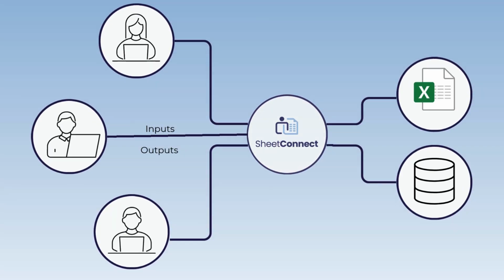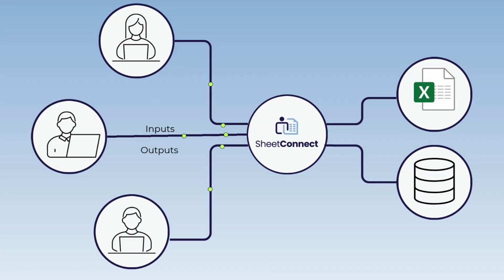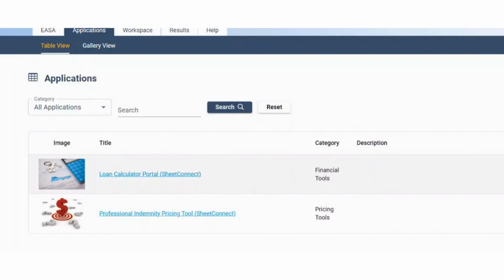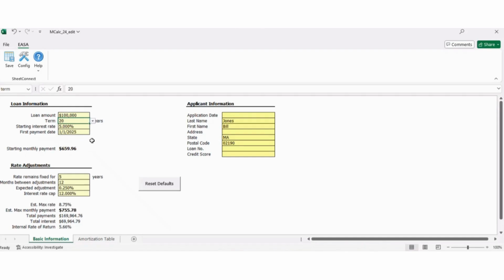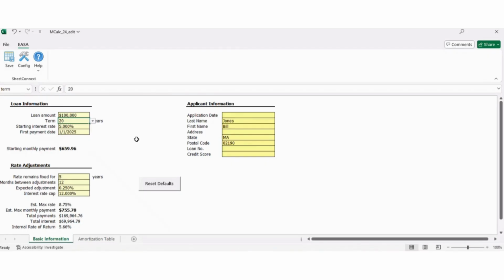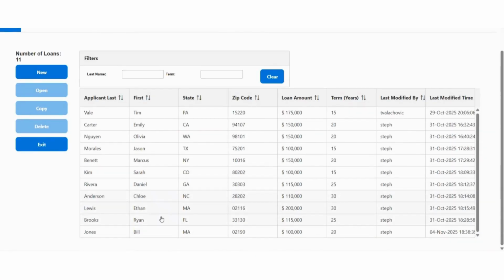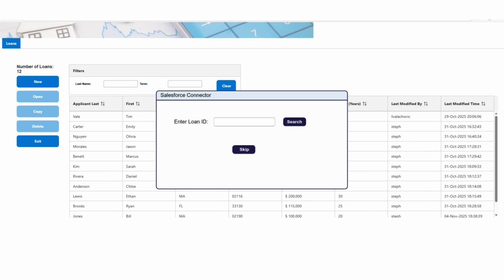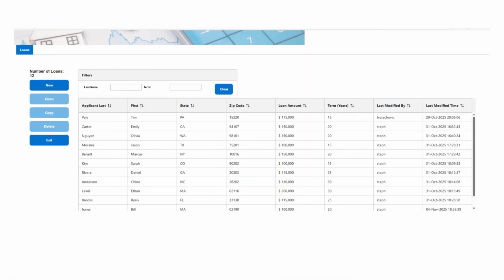SheetConnect Overview and Demo: The Fastest Way to Share Your Spreadsheets Safely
Take a tour of SheetConnect, the fastest way to securely share and control your Excel spreadsheets without rebuilding or coding. In this demo, you’ll see how to make your existing spreadsheets web accessible, prevent uncontrolled copies, and save structured data directly to a central database.

Learn how SheetConnect preserves your formulas, VBA, and add-ins while adding security, compliance, and integration with your business systems.

Features: 0:11
How it Works: 1:00
Live Demo: 1:48